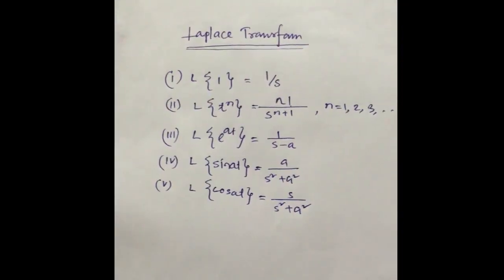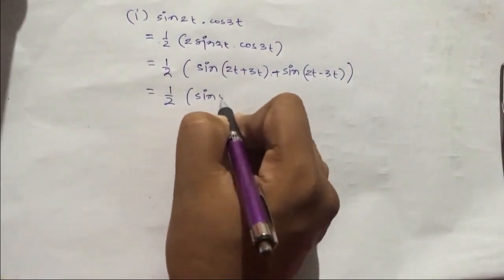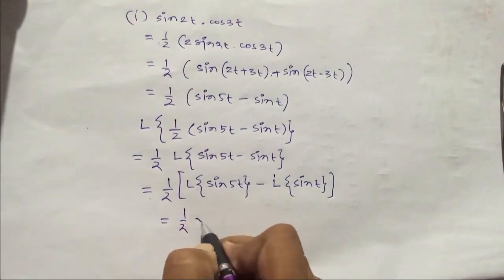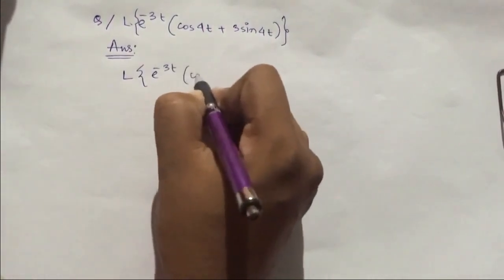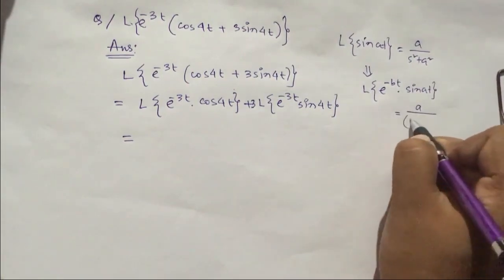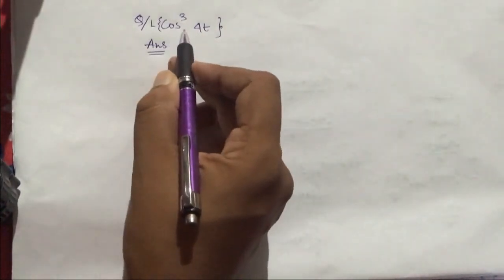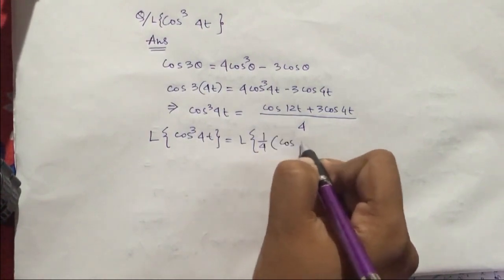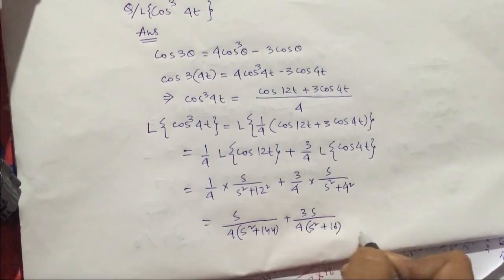Laplace Transform(Problem solving-1)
Hello everyone
 This video is focused on engineering maths-3, laplace transform. In this video series i will go directly to the important formula and question which are commonly asked in the semester examination of engineering. This videos will boost up your exam score and saves your lots time. I will do my best to provide quality questions to help you people.